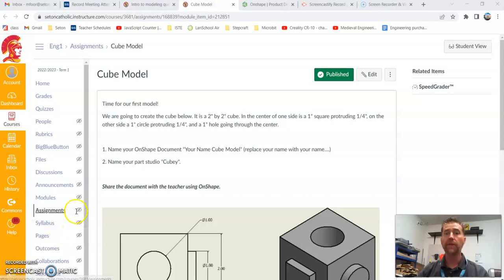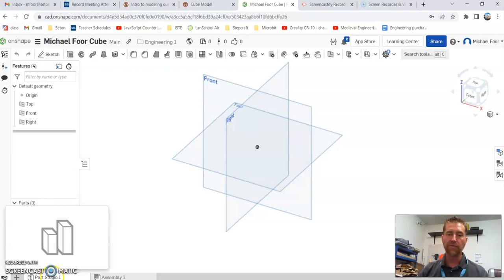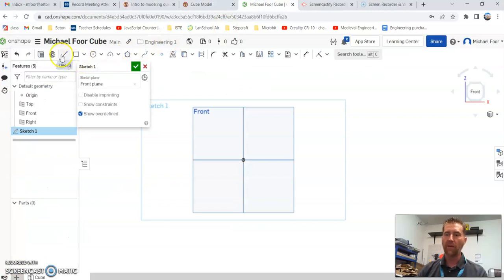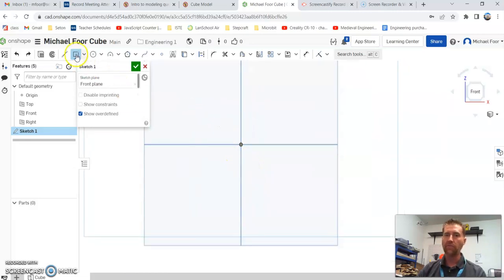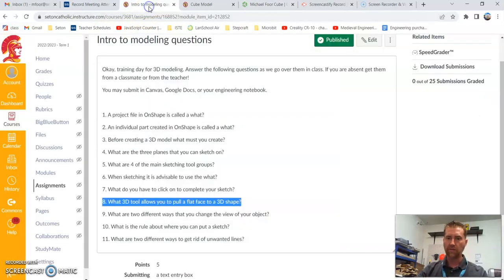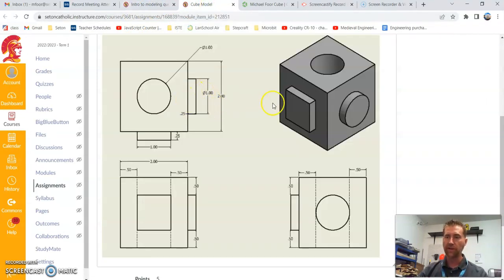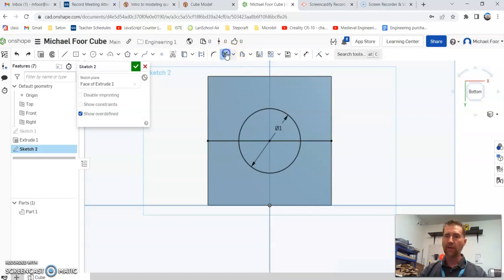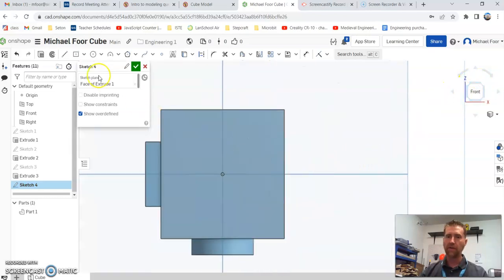First Day OnShape: CubeWalkthroughPart1